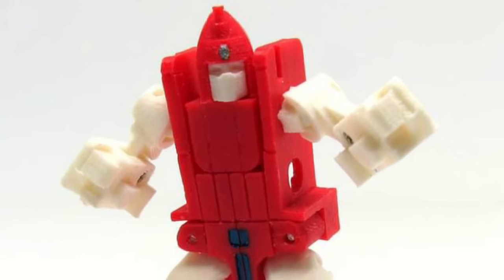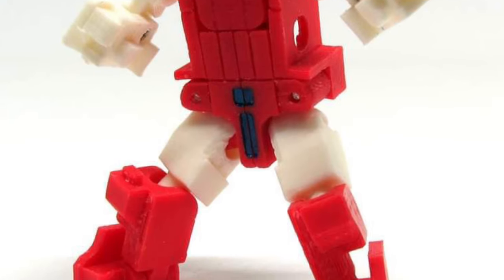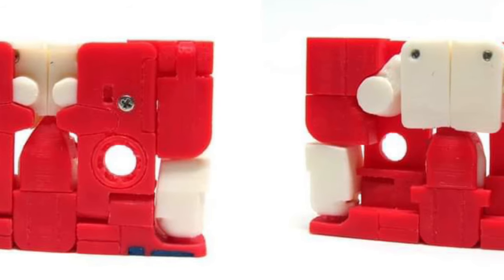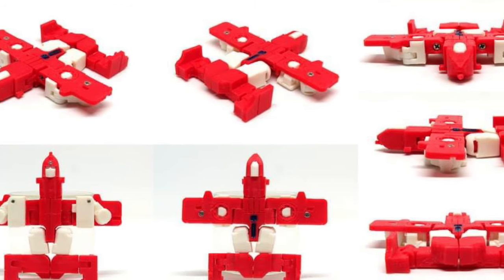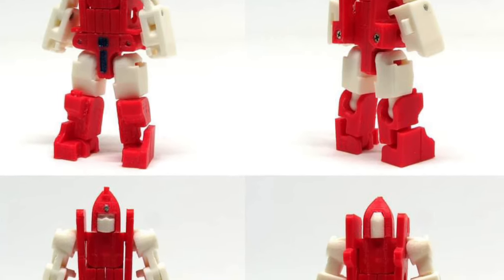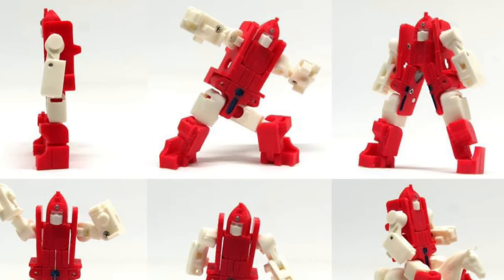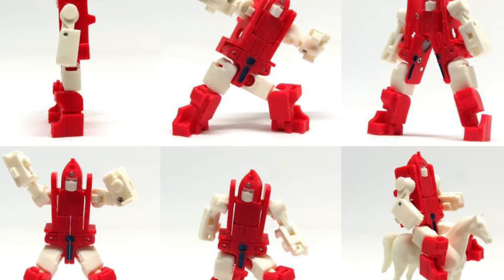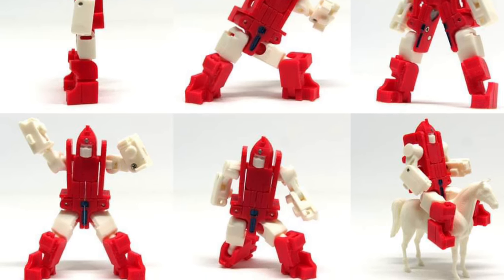New transformers powerglide cassette action figure new images jizai toys